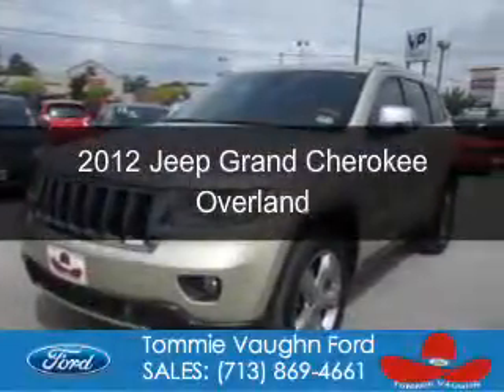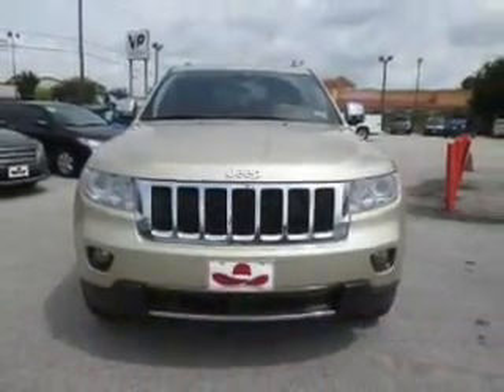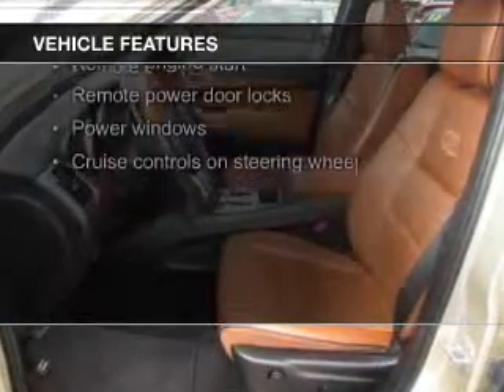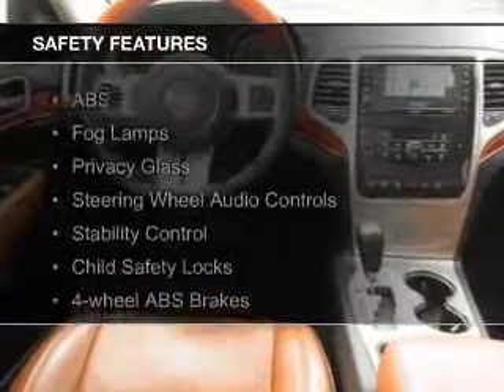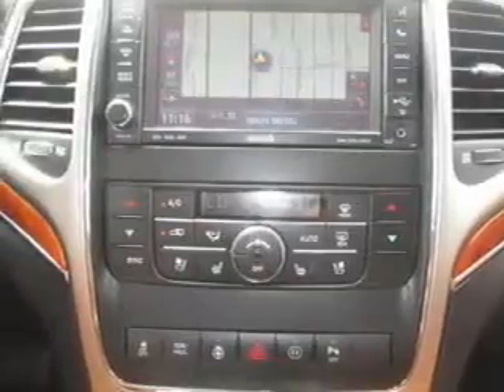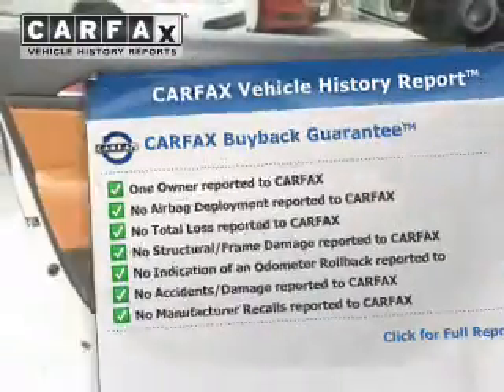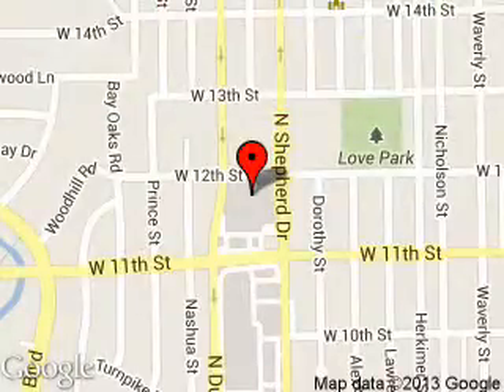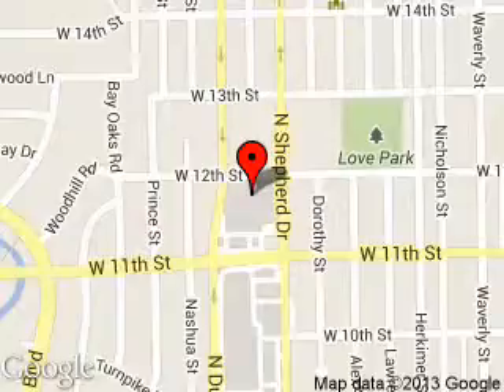2012 Jeep Grand Cherokee - Houston TX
Phone:
Year: 2012
Make: Jeep
Model: Grand Cherokee
Trim: Overland
Engine: 5.7 liter 8 cylinder 16 valve
Transmission: Automatic
Color: White Gold
Mileage: 42886
Address:
1145 Shepherd Drive